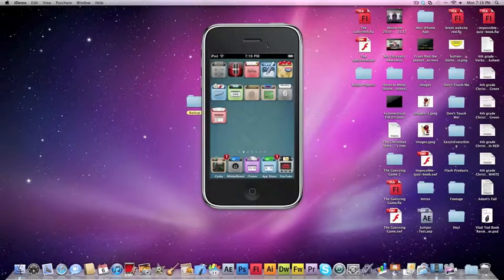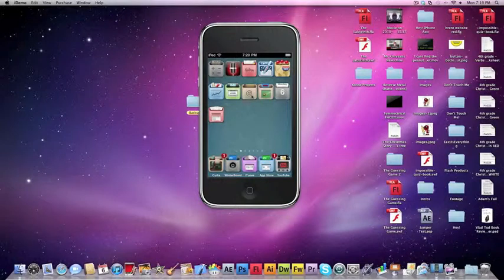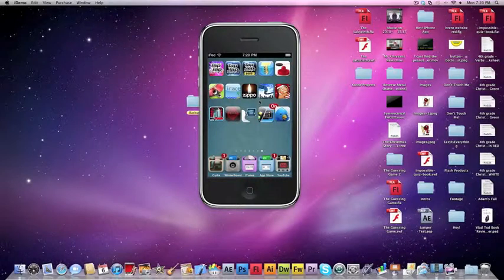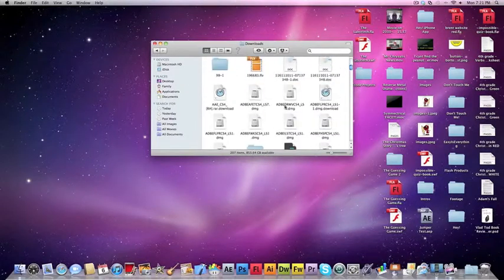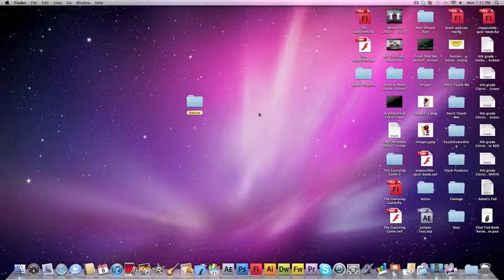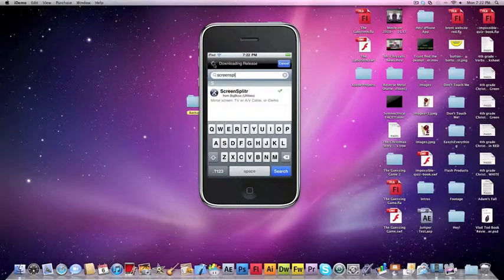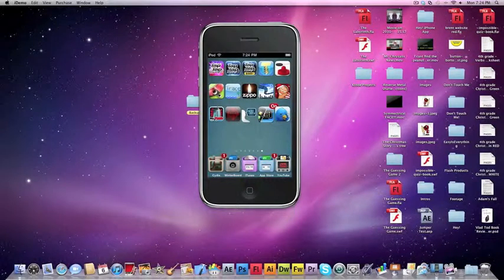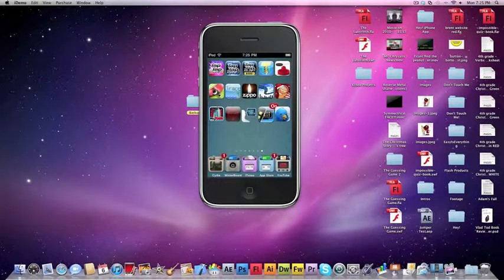How to Show Your iDevice On Your Computer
How to show your iDevice's screen on your Mac.  Windows Tutorial coming soon... maybe.  If my Windows gets working right again.  But it may take some time.